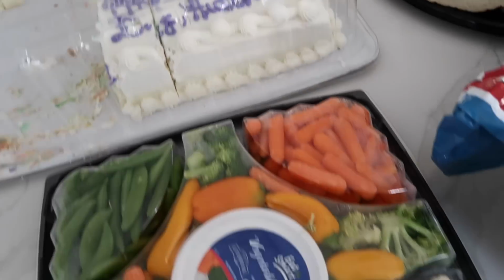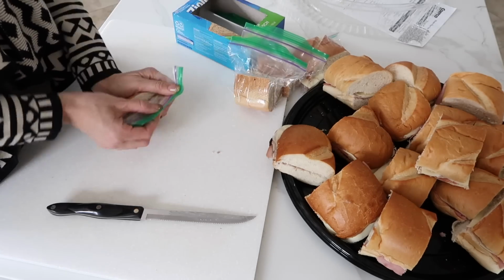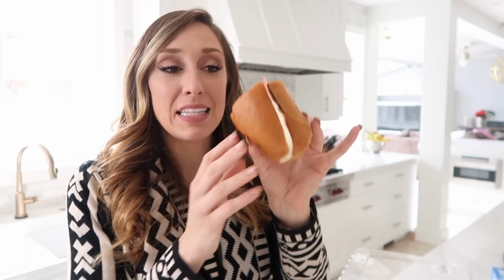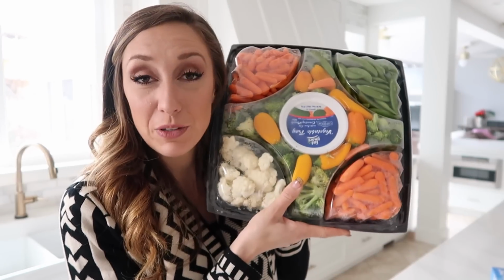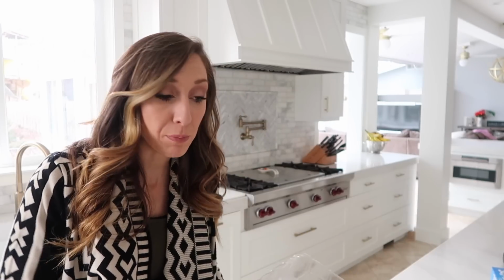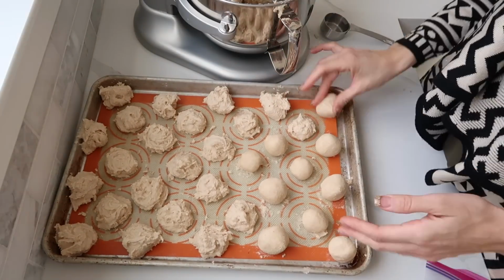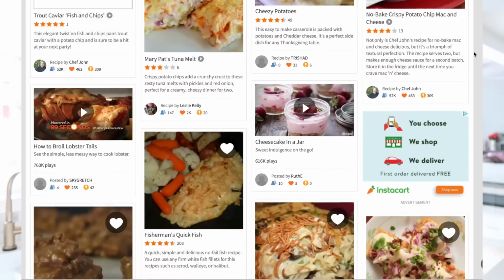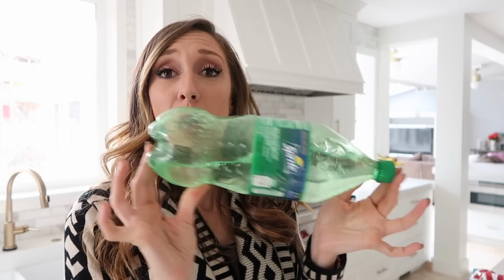How to reuse LEFTOVER PARTY FOOD! Chips, cake, soda, veggie trays, + more!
Hey Freebs! We recently threw a party and had a TON of leftover food. Today I'm gong to show you some creative ways to reuse and repurpose that party food so you don't waste a crumb! What are your creative party food ideas? Please share below!
Get more ideas and links to the recipes I shared
For more food and cooking ideas check out my FOOD playlist.

♡ About me:
My husband Bubba and I have 5 kids in 6 years and live in Utah. I'm all about family, frugal living, and fun! I'm best known for my super simple budgeting and frugal living tips, that have landed me on TLC, The Today Show, Rachael Ray, Good Morning America, Inside Edition, and more. I also love to share organization, family, parenting, and beauty tips. What would you like me to do a video on next? Leave a comment in my video and let me know!